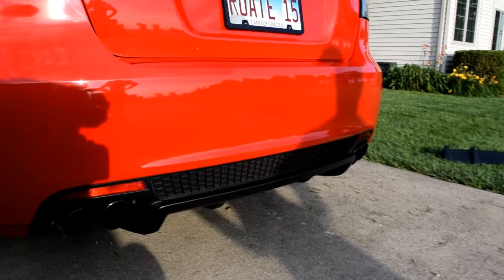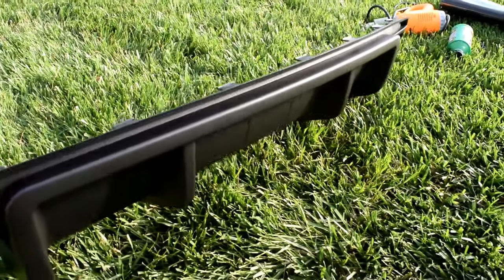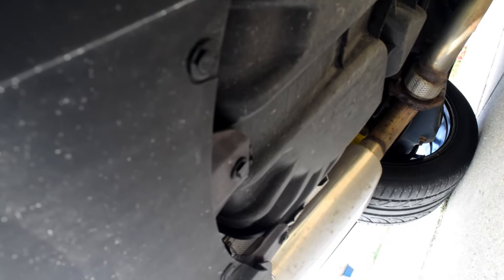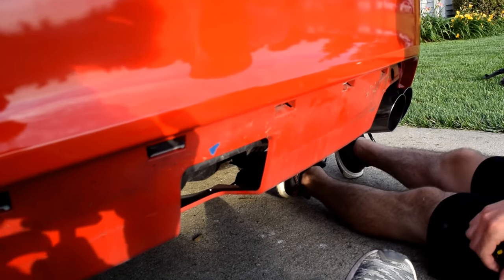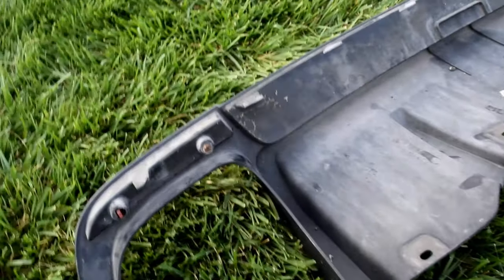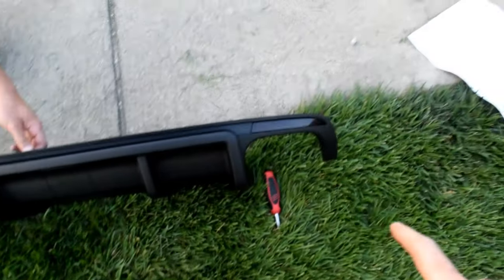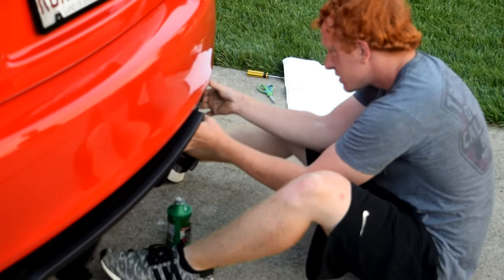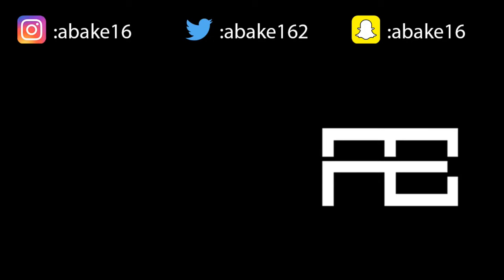G8 GXP Diffuser Install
Check out Lucas' video on how to install the G8 GXP diffuser!

►Follow Ethan on Instagram @ethan.clarke

How I make money while in college?